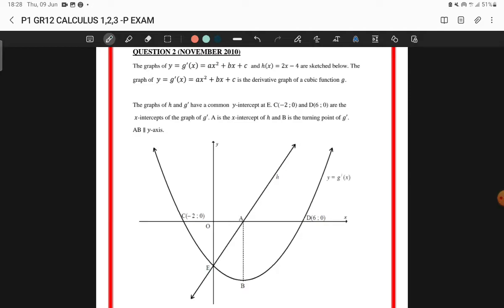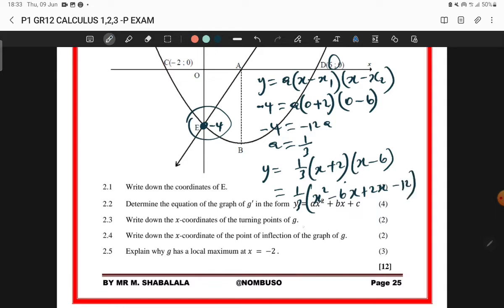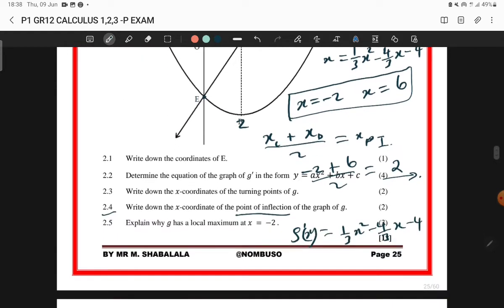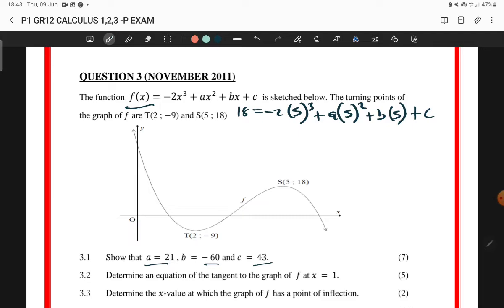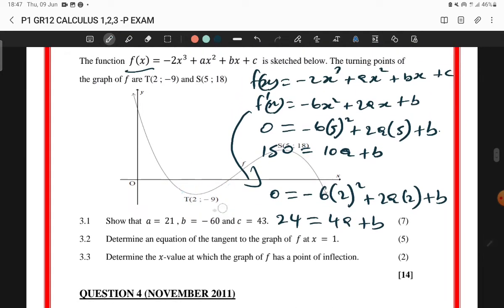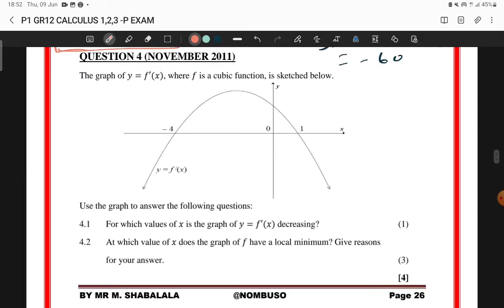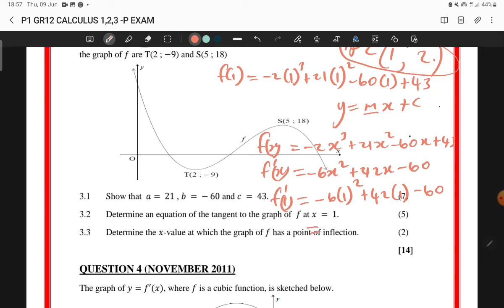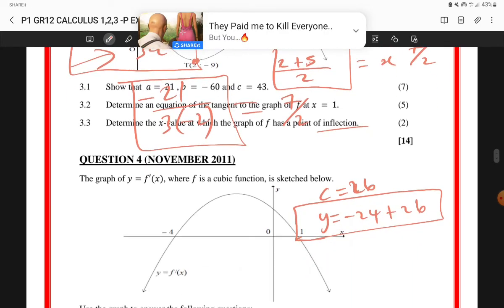Solving cubic function questions grade 12 calculus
Calculus is a broad topic where learners understand more about gradient and its applications in a real world. This video will help you understand the applications of derivatives in different contents